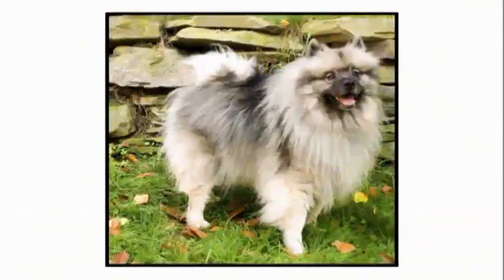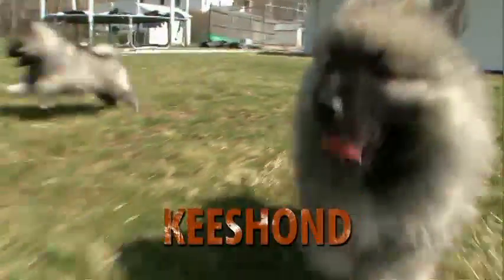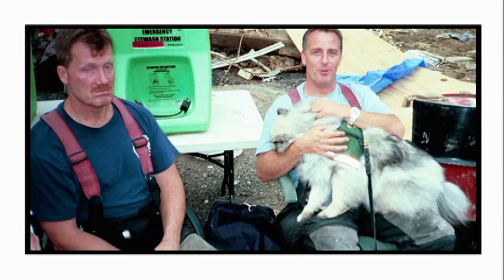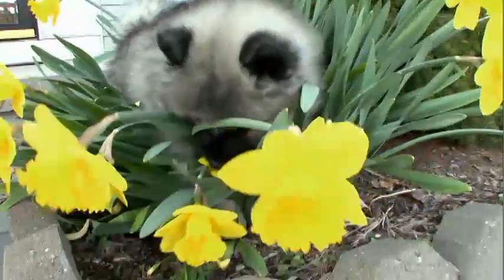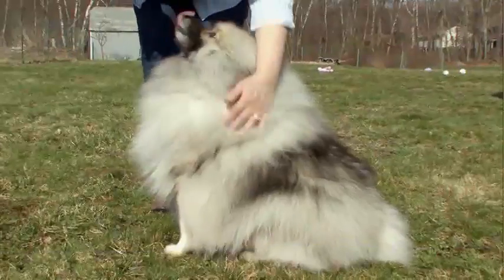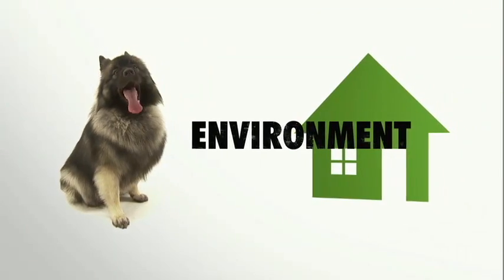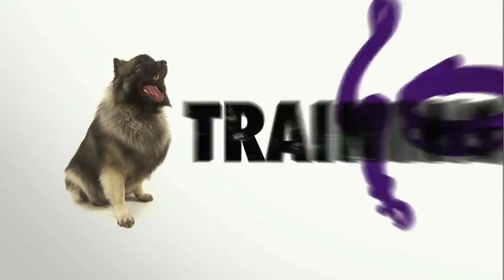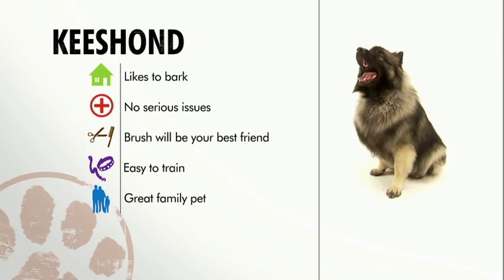Dog Breeds - Keeshond. Dogs 101 Animal Planet